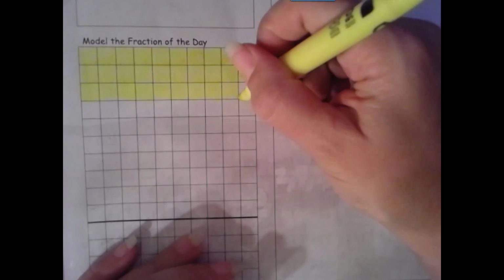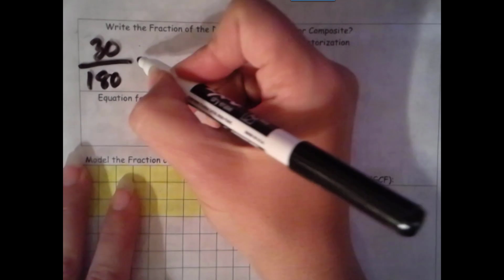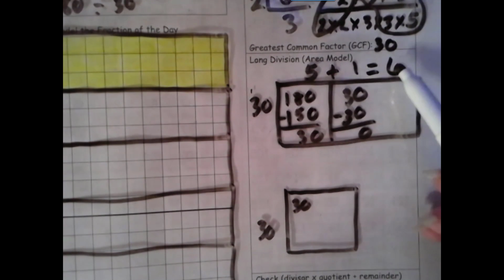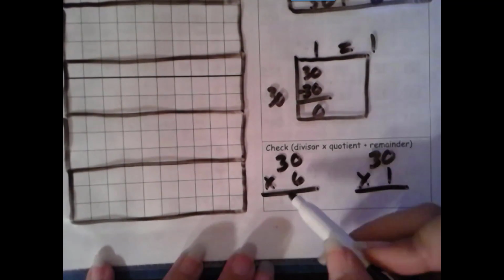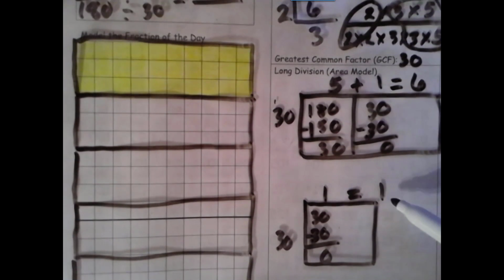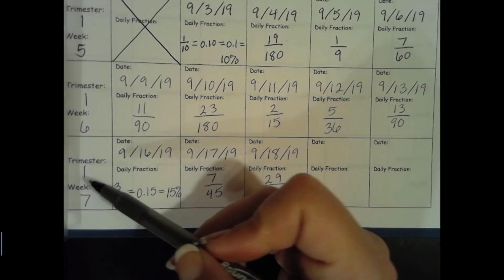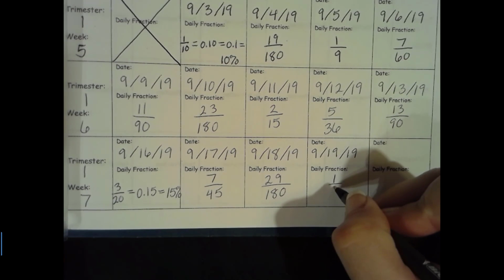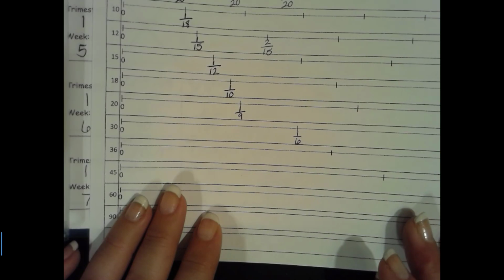Daily Fraction 5th Grade Day 30